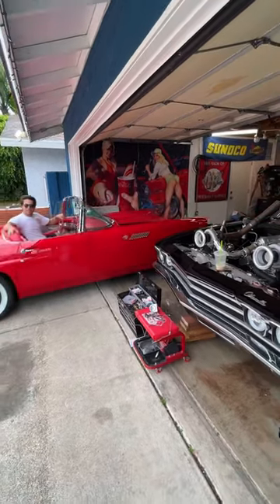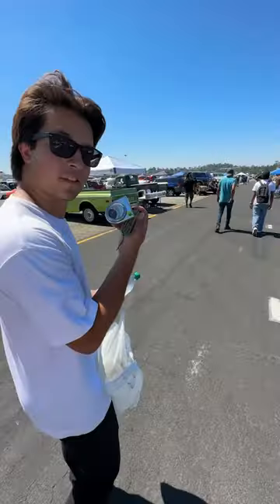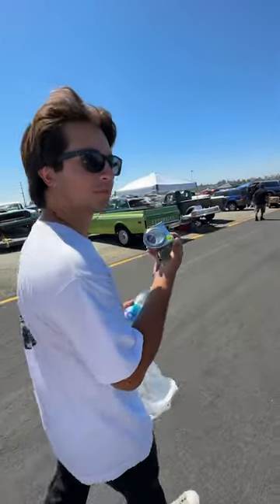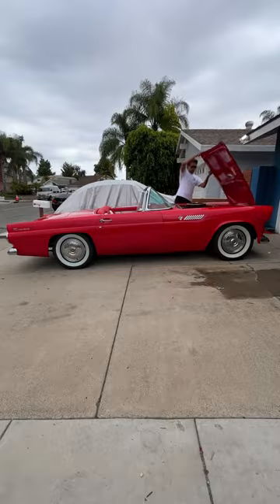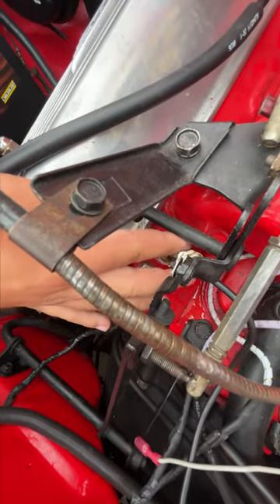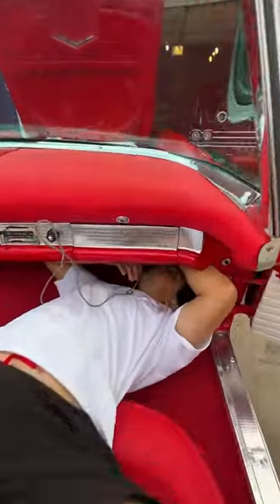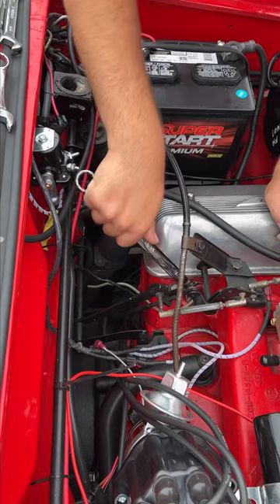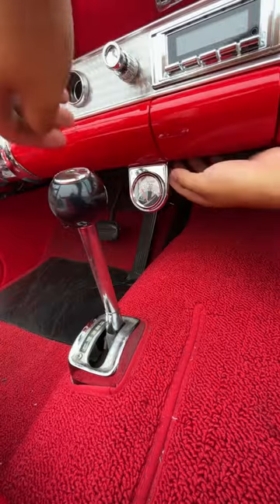Using vintage parts from a swap meet on my Thunderbird